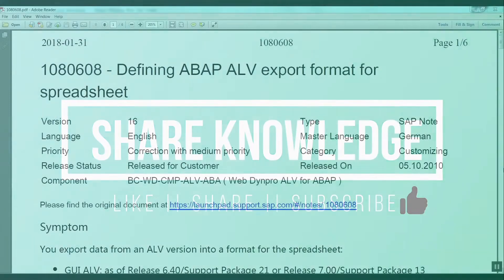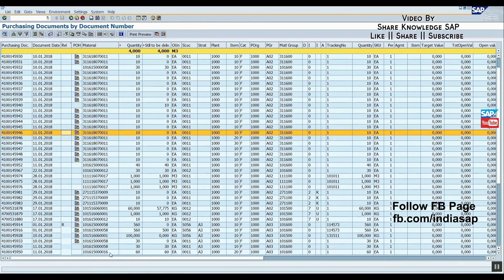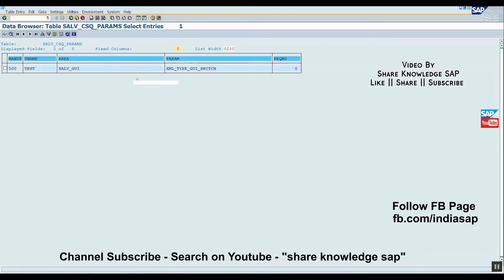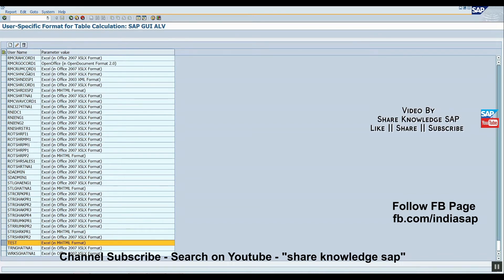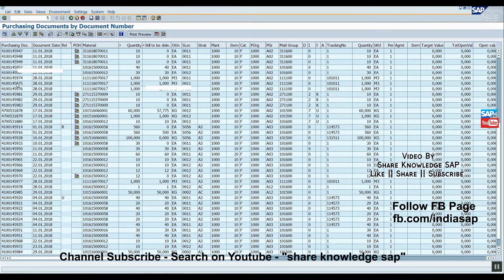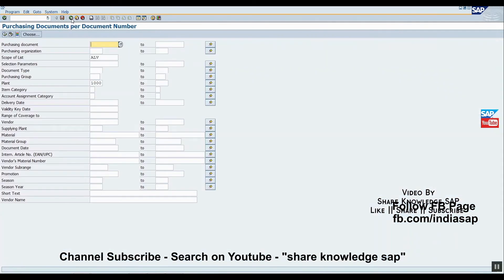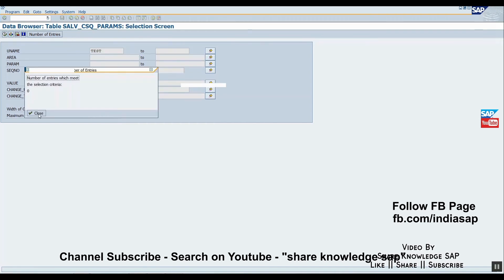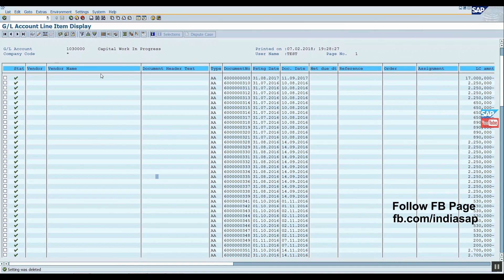Defining abap alv export format for spreadsheet, ALV Report Setting Reset, FBL3, ME2N - English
This Video shows you how to reset the export spreadsheet format option while clicking on the Export button